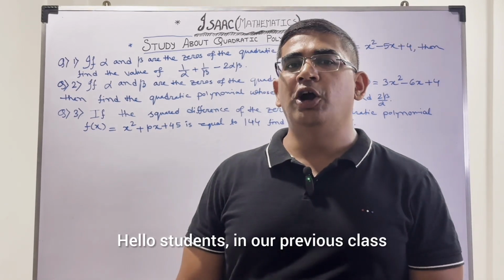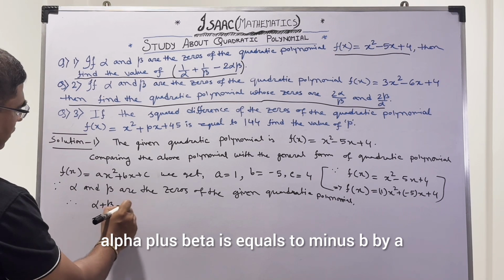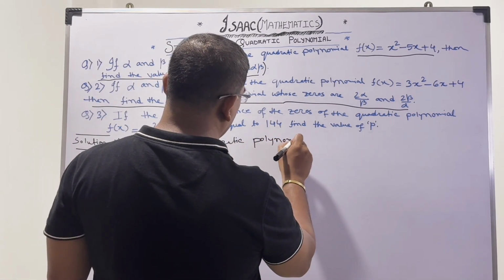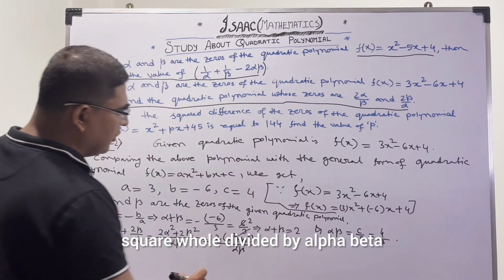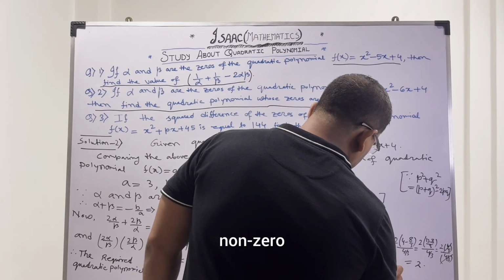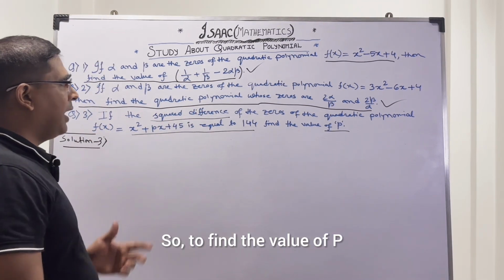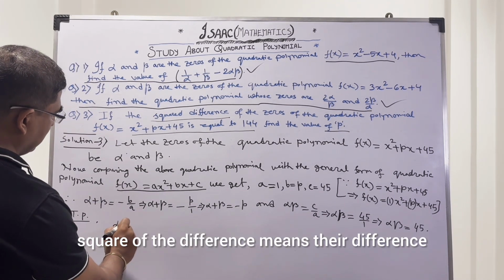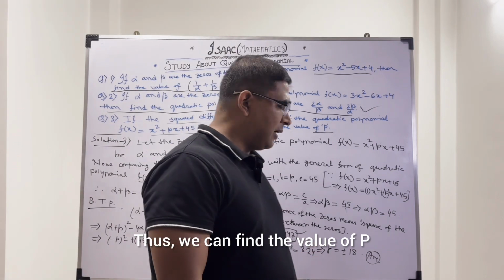Study about Quadratic Polynomial (Class 10-CBSC) ~Part -2 ||By Sukanta